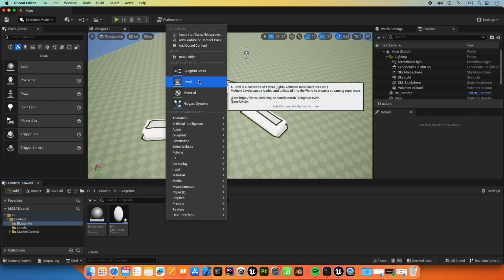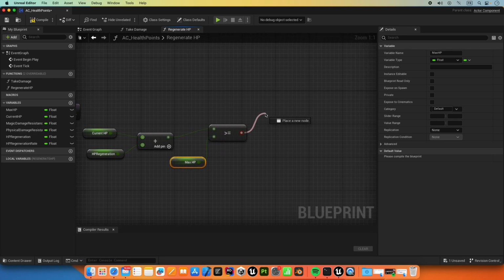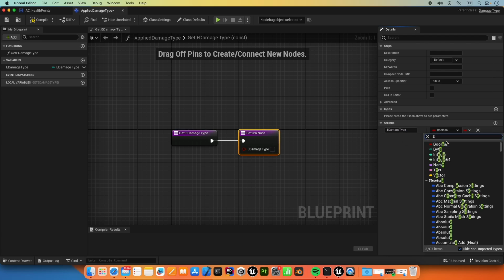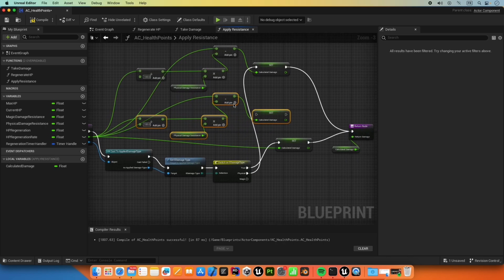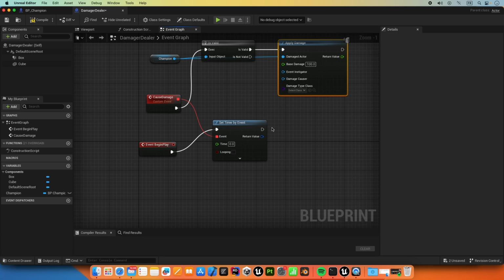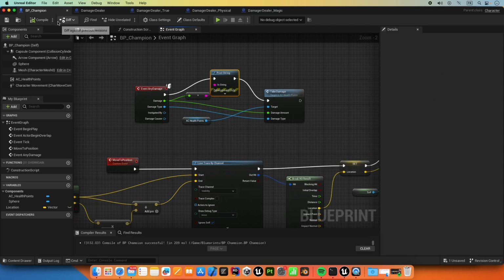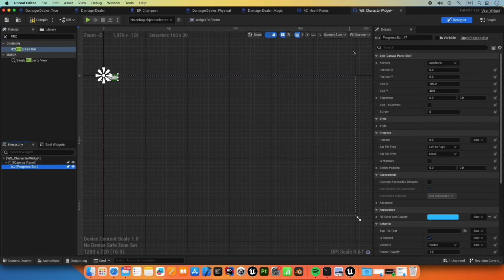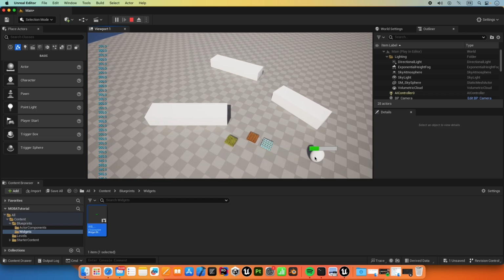Unreal Engine 5 | MOBA - Character Health System #4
In this video we add the health component system for our characters. We implement the taking damage, regenerating and damage mitigation and then we add a widget that has a progress bar that represents the health of our player.